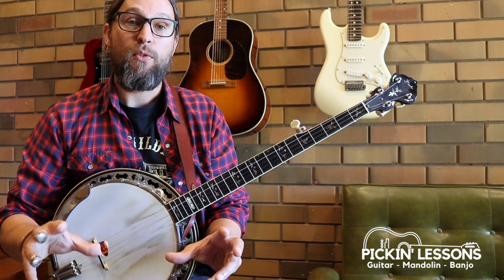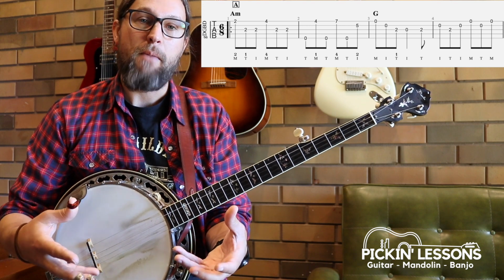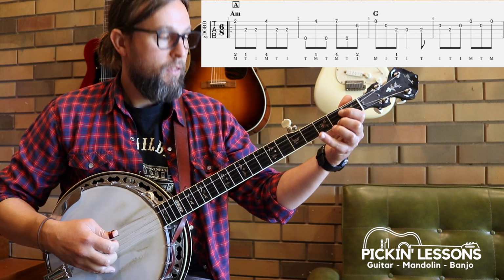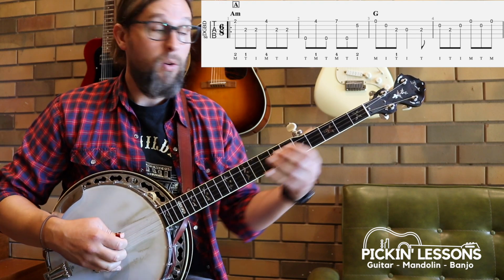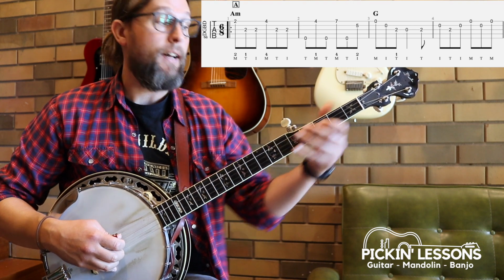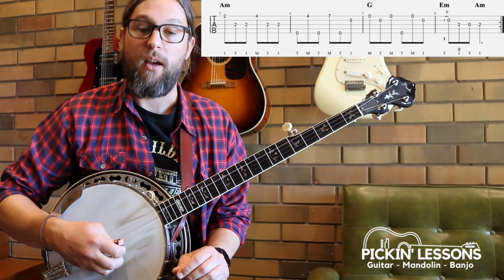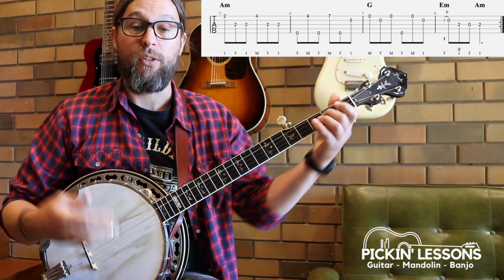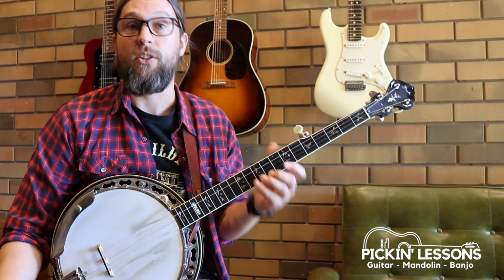Mug of Brown Ale: Banjo Lesson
The ‘Mug of Brown Ale’ is a great traditional Jig in the Key of Am (dorian mode - standard tuning), and loads of fun to play! The techniques used in the arrangement combined with the tempo make this a great benchmark for the advanced intermediate picker. The right-hand picking is certainly a challenge, combining both single-string and melodic techniques, and the left-hand needs to accomodate position changes and be efficient.